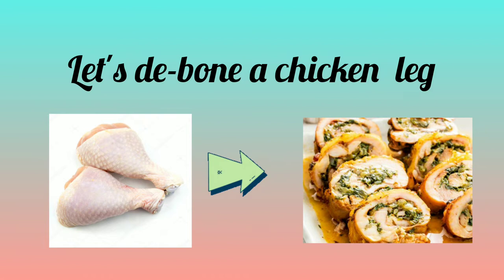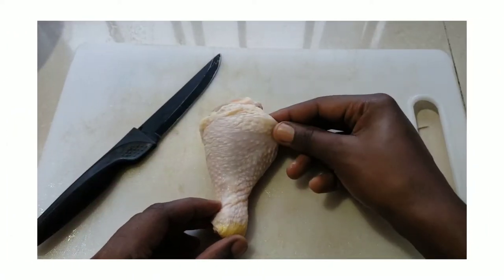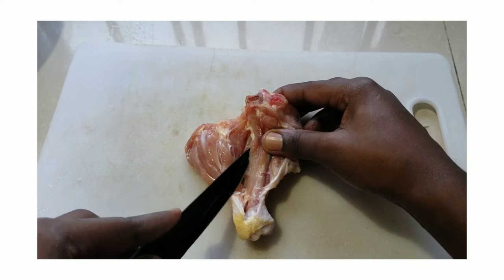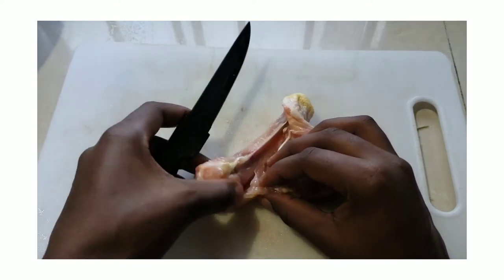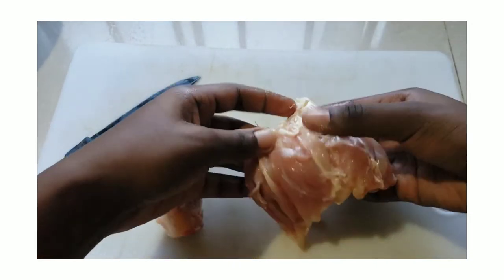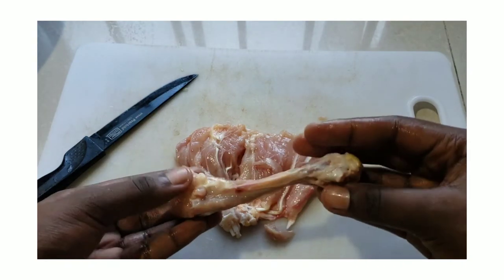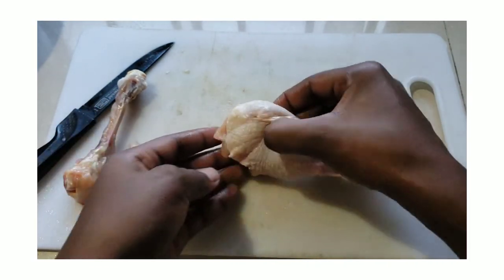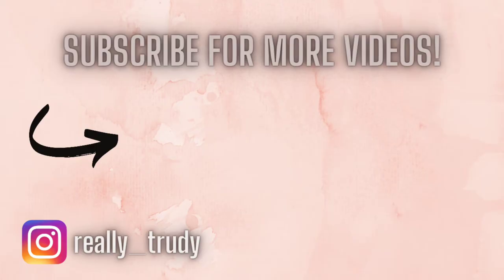How to De-bone a Chicken Leg || Food, Nutrition and Health || SBA 2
Hey foodies!! Its SBA time again so in today's video the main focus is how to de-bone a chicken leg for stuffing and rolling.

Images
Google Images